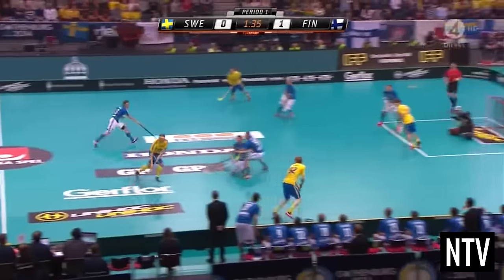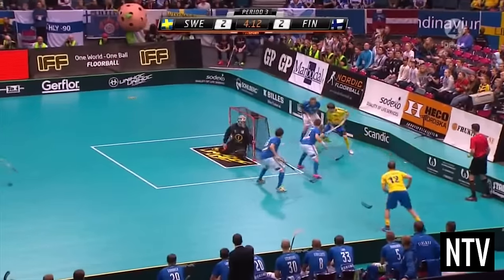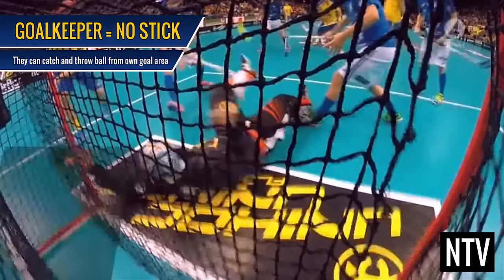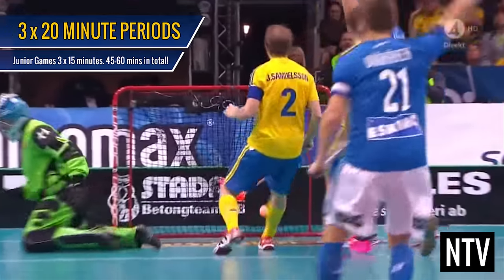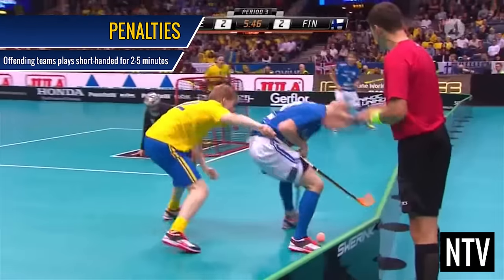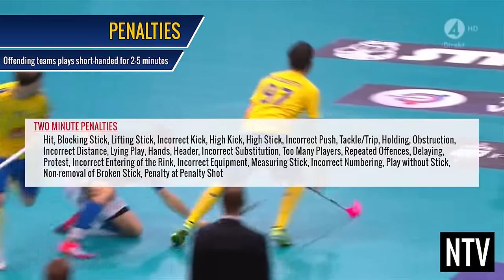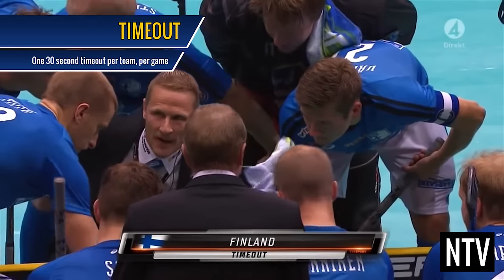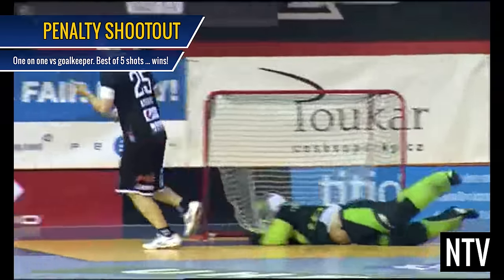The Rules of Floorball - EXPLAINED!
Ninh explains – The Rules of Floorball – a version of hockey that is played on a flat surface indoors.

Also known as Uni Hockey, Salibandy or Innebandy - watch this short beginner’s tutorial video guide on how Floorball is played, Floor Ball rules, Indoor Hockey guidelines, and how to play Floorball.
Learn about goals, pass, stick handle, penalty shot, penalty shootout, highlights and more.